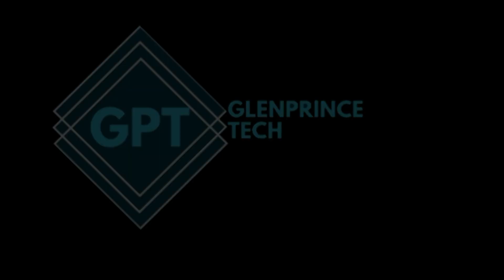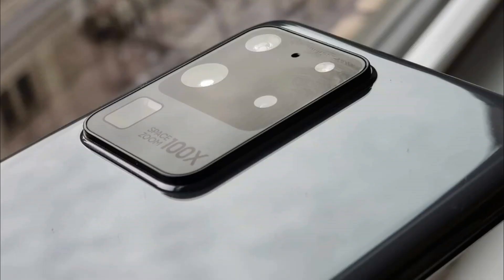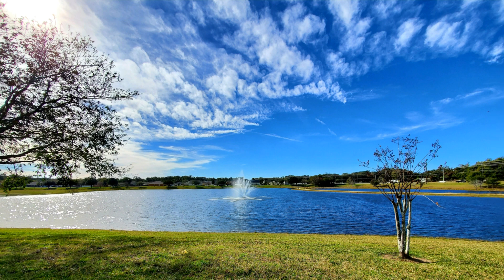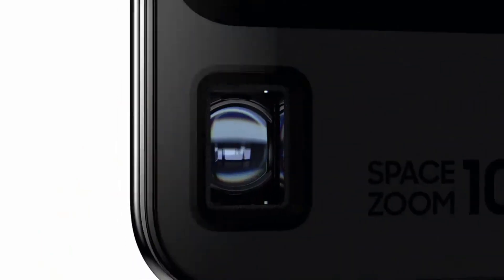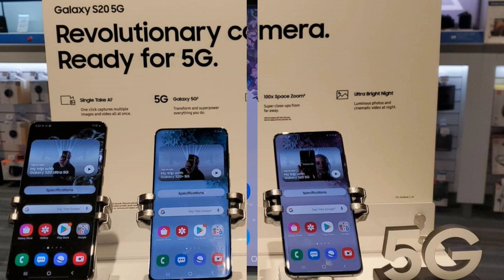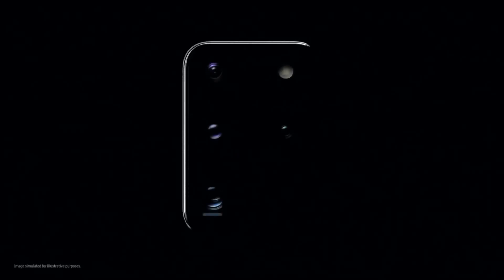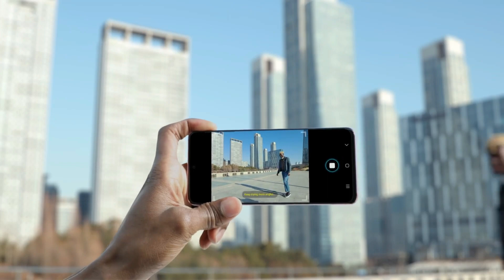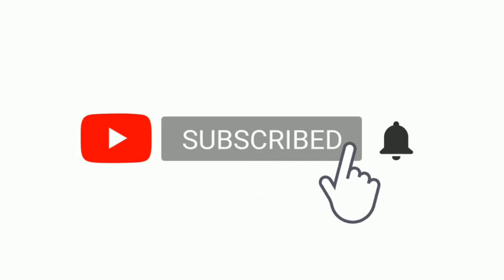Samsung Galaxy S20 Ultra Camera Features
s20ultra s20 ultra top 5 camera features s20 ultra camera
In this video we will be taking a look at the Samsung Galaxy S20 Ultra Top 5 Camera Features. Samsung have done an incredible job with their latest flagship device and which boats of having 108 mexapixel camera with 100x times zoom. It also has features like Single Take; where you will be able to get footage from all rear cameras at the same time with the press of a button. This camera will definitely be one to beat in 2020.